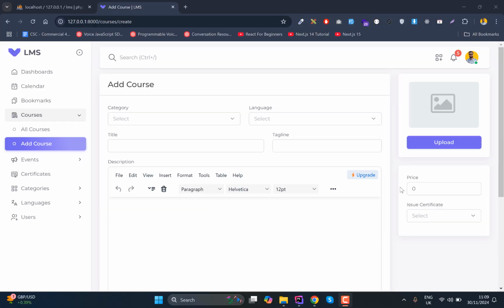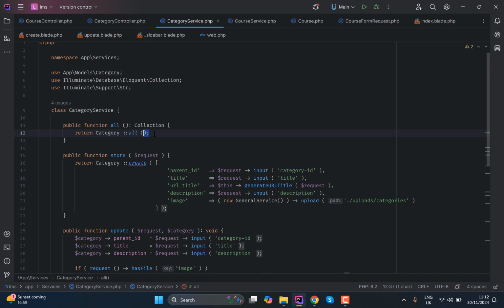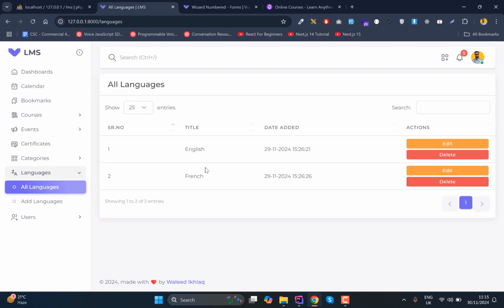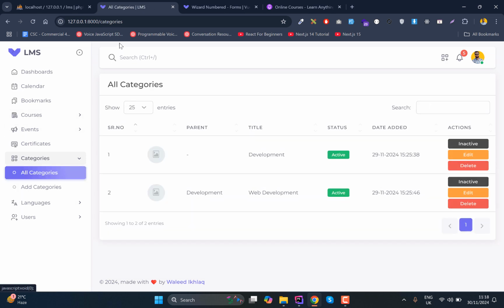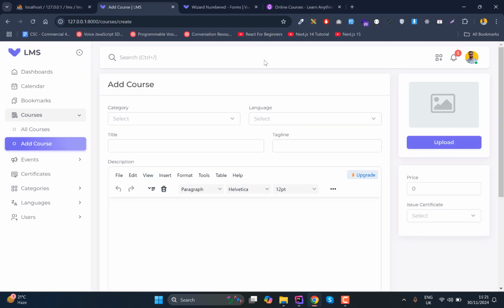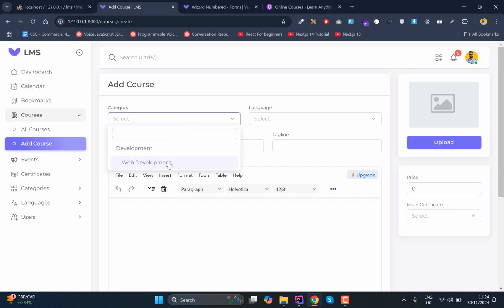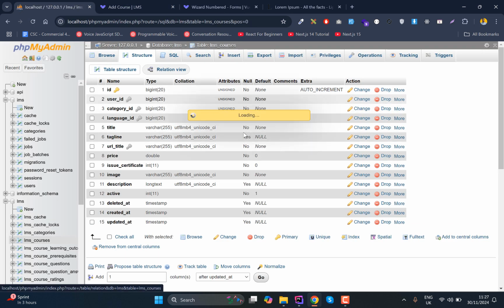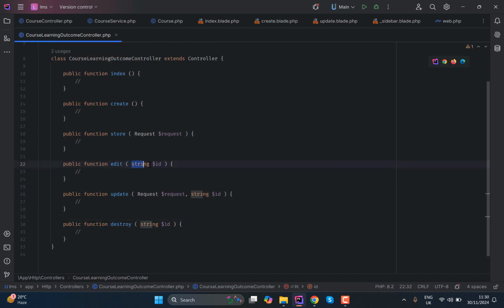Part 17- Learning Management System | LMS | Laravel | PHP